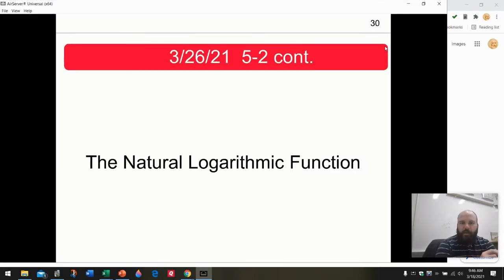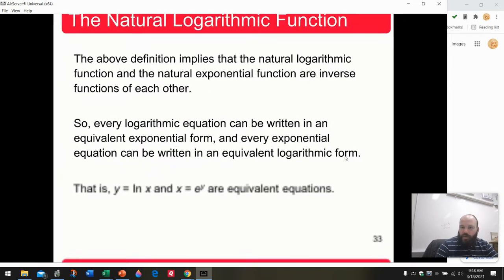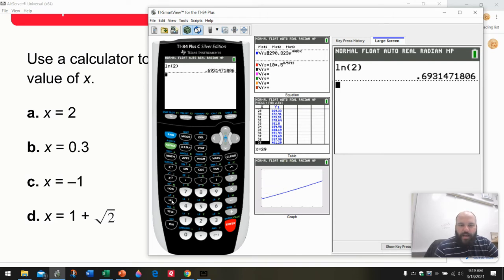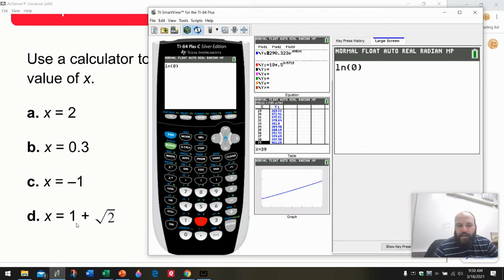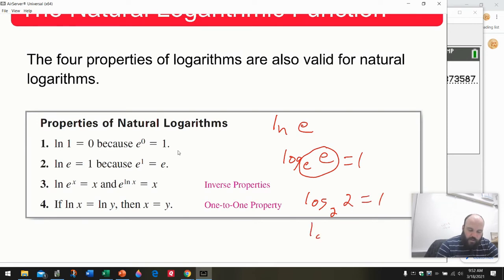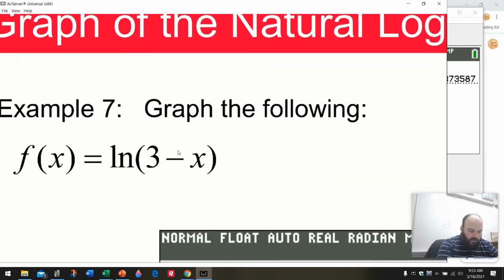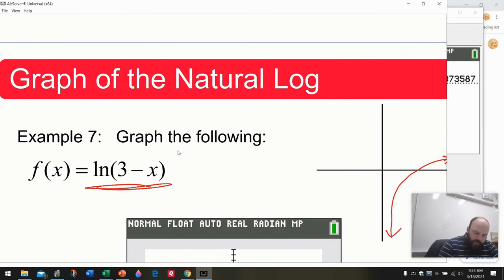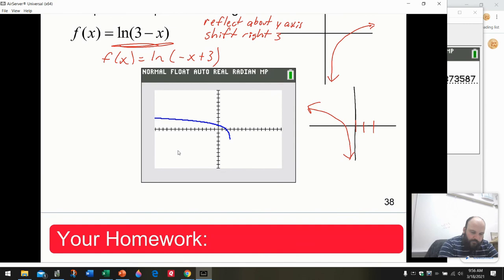Algebra III Chapter 5-2 #3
Sketching the graph of a Natural Log Function.